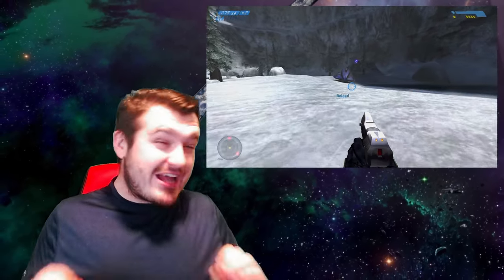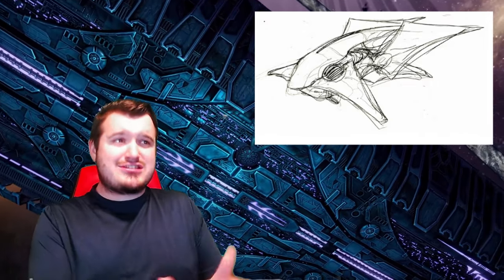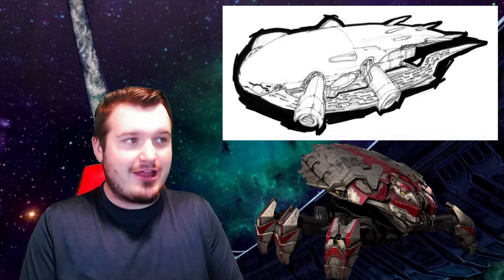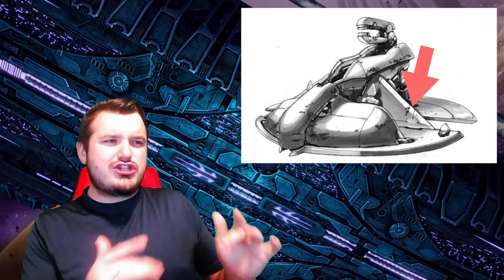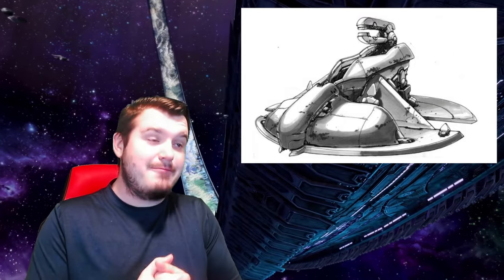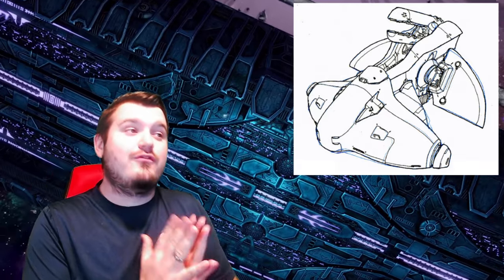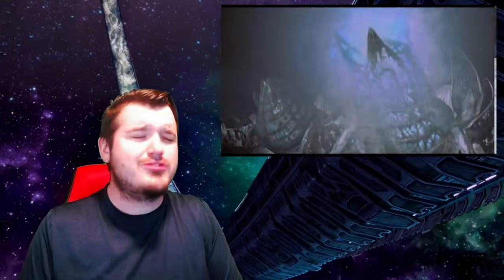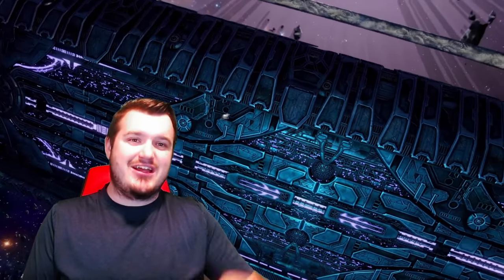Halo Concept Art Evolution - The Wraith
The time has come for me to dive into the evolution of the Covenant Wraith Tank! In this video I will go through the evolution of the Wraith from Halo Combat Evolved concept art. Watch the Wraith concept art slowly transform into the classic Covenant Tank that we all know and love from the Halo games!